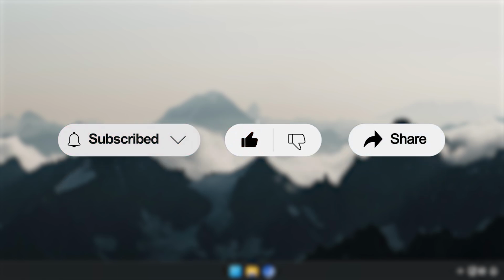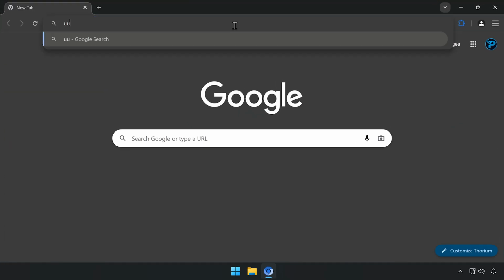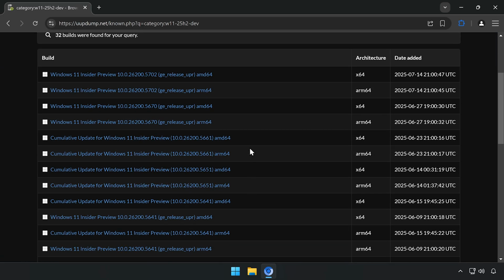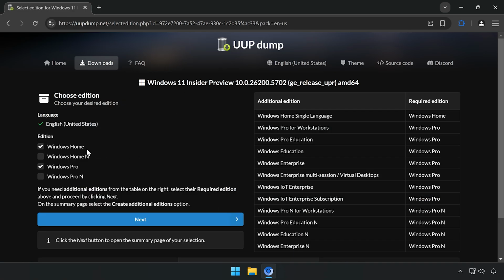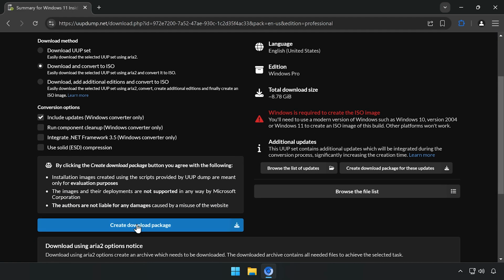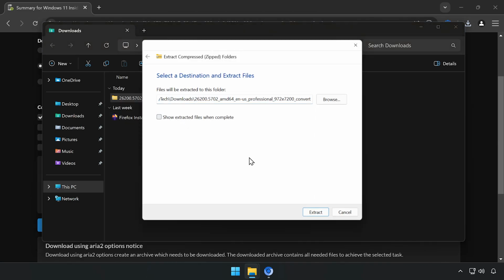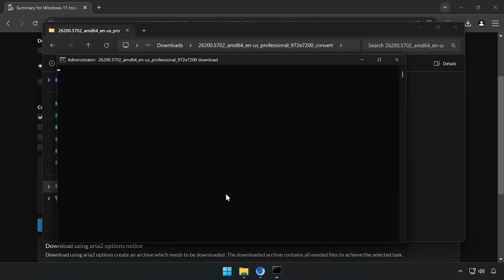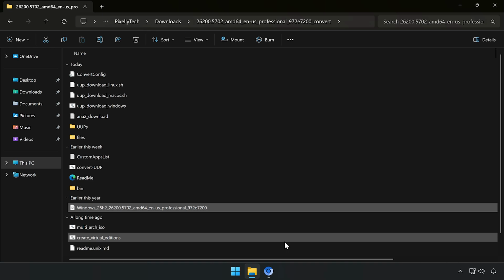How to Get Windows 11 25H2 Right Now (No Insider Needed)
Get early access to Windows 11 25H2! This step-by-step guide shows you how to download the Windows 11 25H2 ISO file right now, without needing to join the Windows Insider Program. We'll walk you through the entire process using the UUP Dump tool to create your own up-to-date installation media. This is perfect for tech enthusiasts who want to test the latest features in a virtual machine before the official public release.